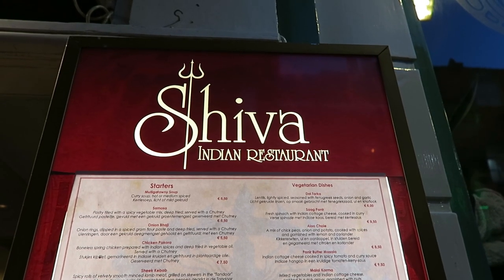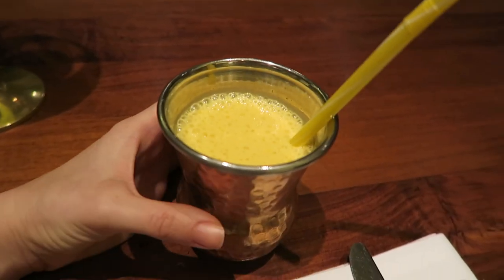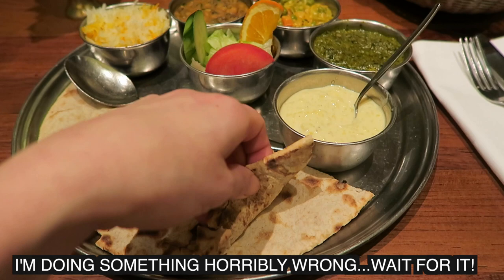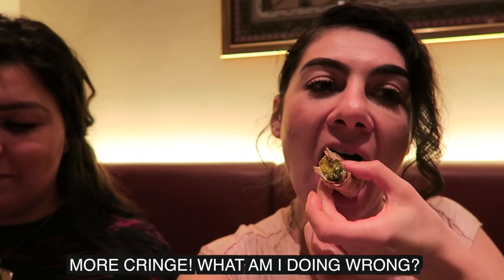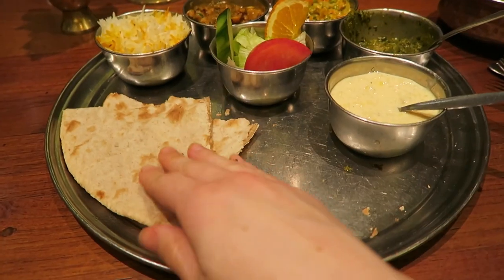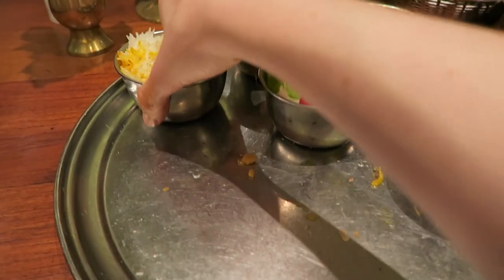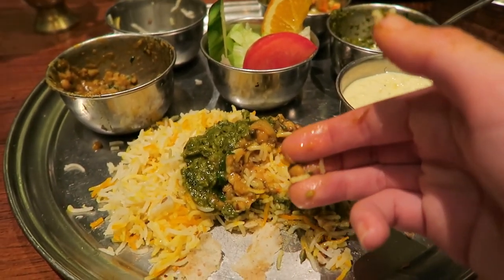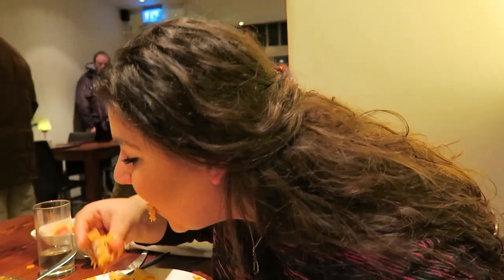INDIAN FOOD IN AMSTERDAM | ROAD BACK TO INDIA EP. 6 | ENTERPRISEME TV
I am having Indian food in Amsterdam with my friend Ilhem in this Road back to India episode. In preparing my road back to India there are some periods when you don't have anything to plan. Eating Indian food in Amsterdam is a way to keep my energy up until I leave. Also my friend Ilhem is going to India too. I teach her how to eat Indian food with her hands.
If you're on a roll here's the previous episode of Road back to India